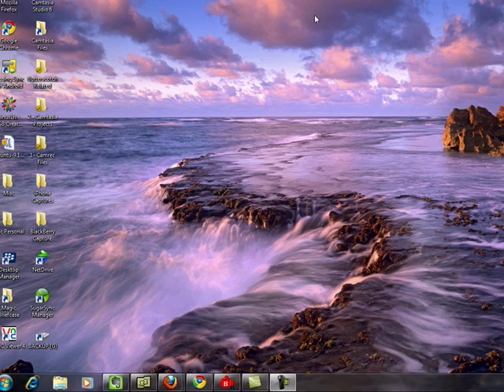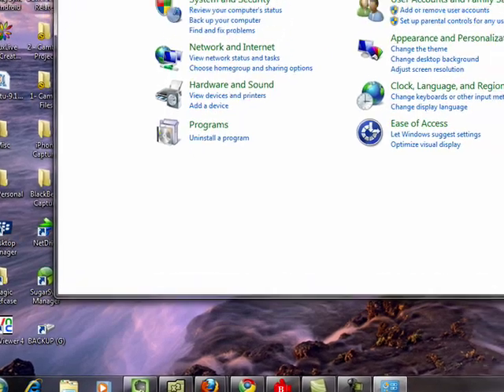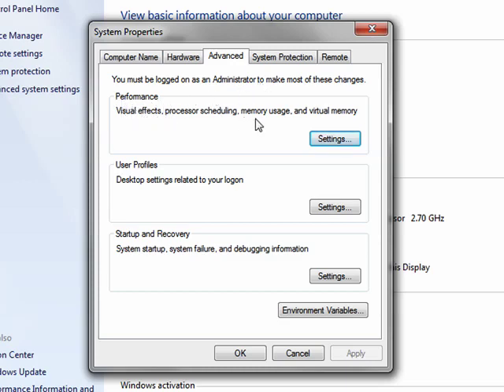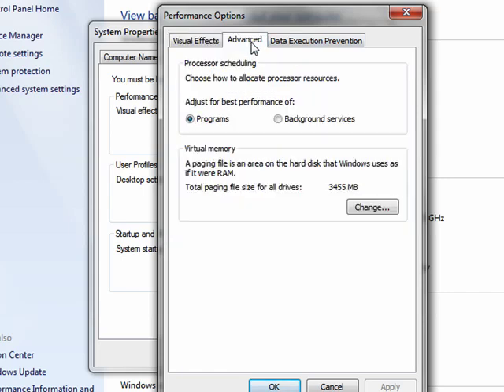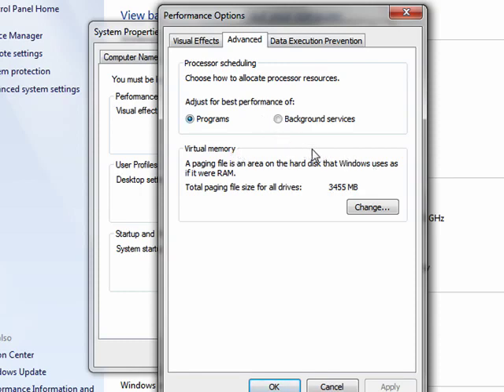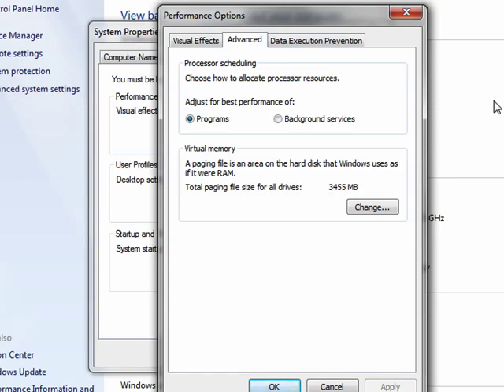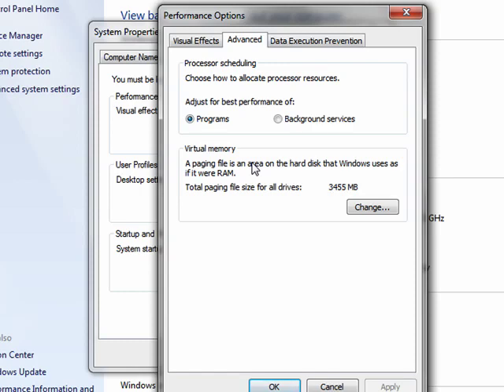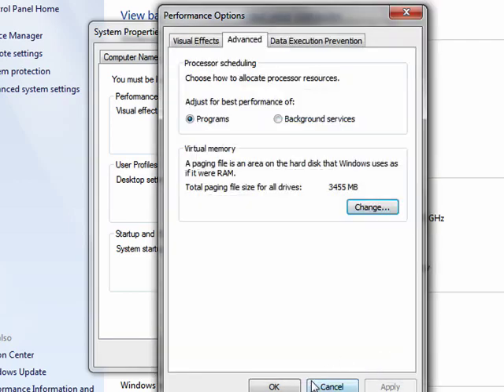What is virtual memory?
You've heard the term, but what is virtual memory.  Learn more in this Internet tutorial by butterscotch.com.